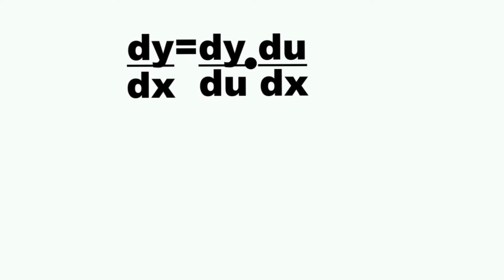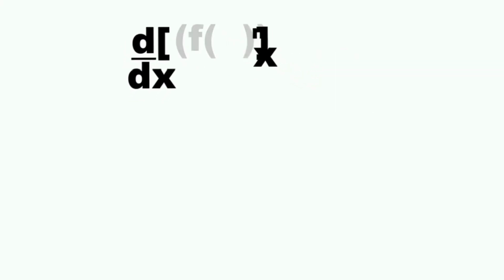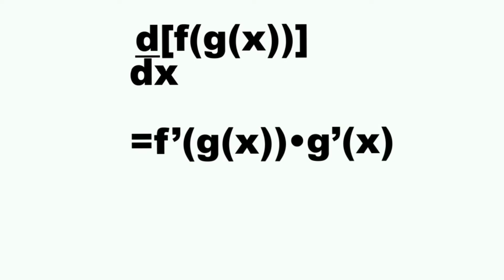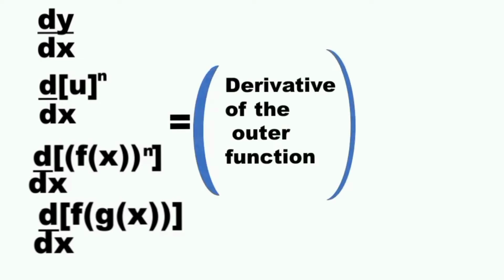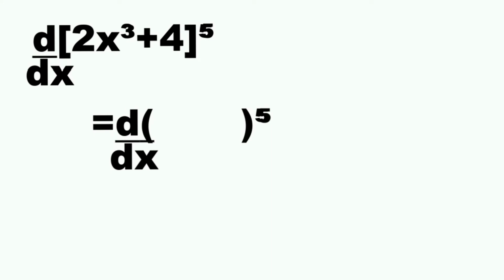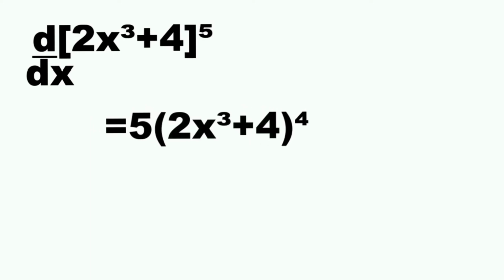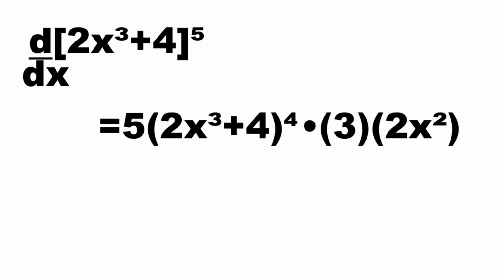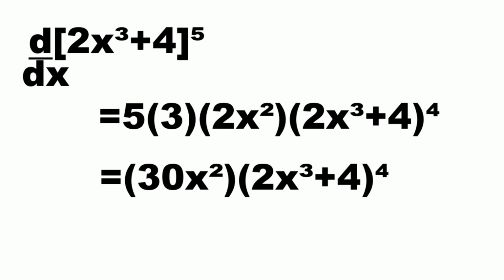The Chain Rule Notations